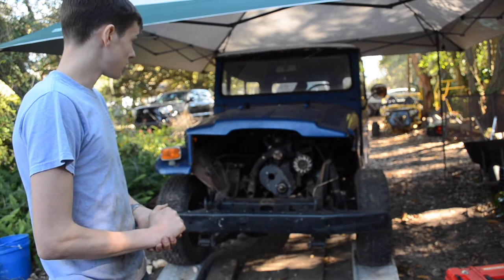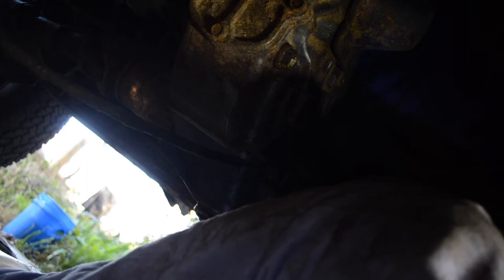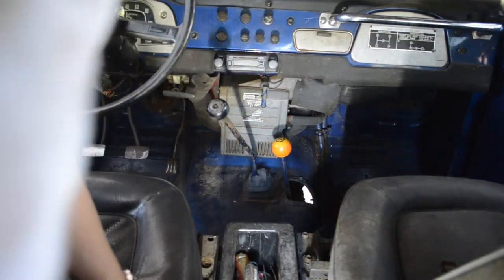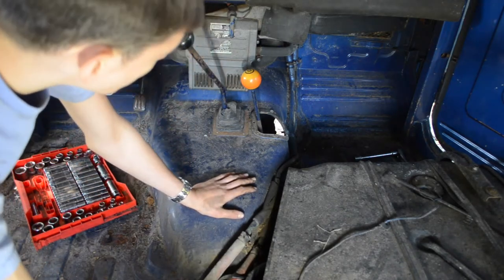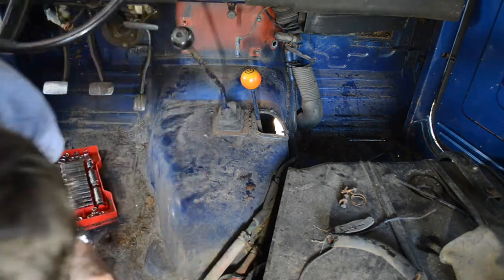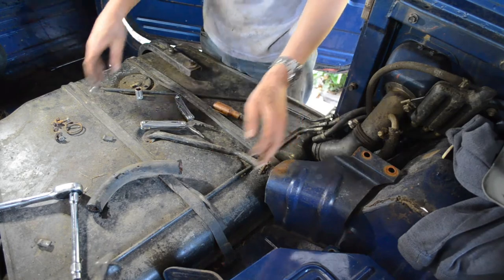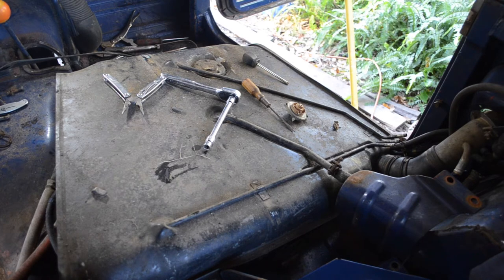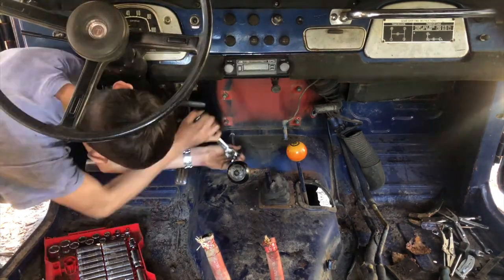1973 FJ40 Project | Episode 3 | Transmission Part 1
Since there is just so much gobbly-gook in the engine, I want to drop the crankshaft to get better access to everything. To do so, we need to drop the transmission. In this video, we are preparing for the transmission to be dropped, accomplishing the task with simple hand tools, in the middle of my yard, and not even a rolling jack or a cherry picker, just the jack that came with the car. Hope you enjoy it! :)

Timestamps:
Driveshaft: 2:41
Seats & Center console: 15:11
Heater: 25:32
Fuel Tank: 33:34
Vacuuming: 49:51
Heater Coolant Lines: 53:16
Transmission Cover: 55:45
Shifter: 1:04:27